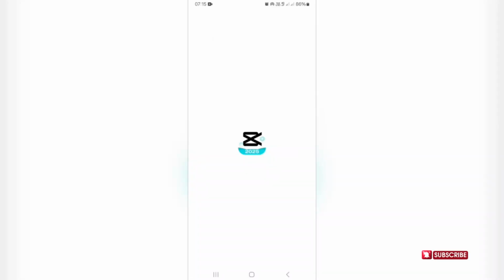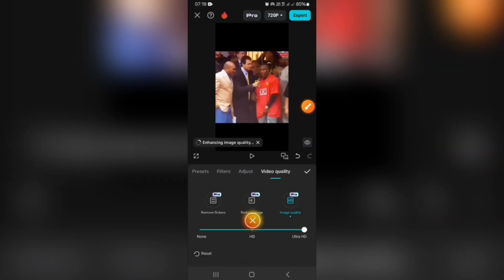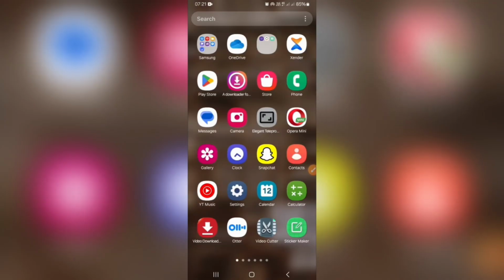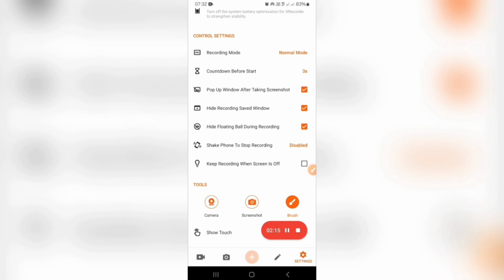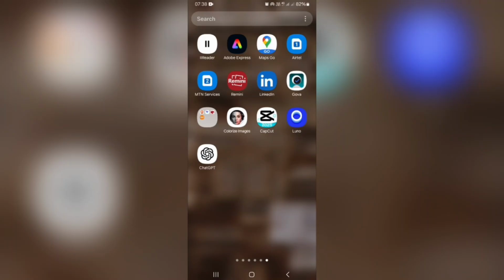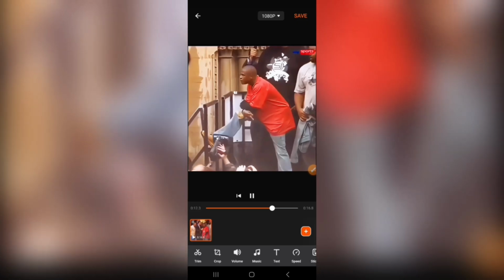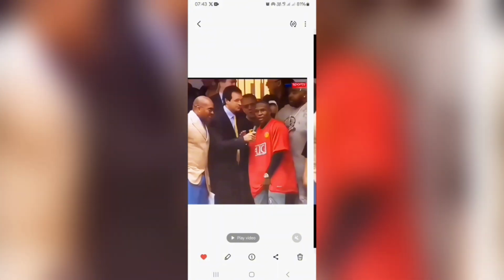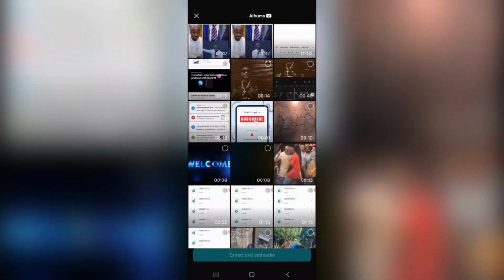How to Get CapCut Pro for FREE in 2025! | Unlock Premium Features Without Spending a Dime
Learn how to access CapCut Pro for FREE in 2025 with this easy, step-by-step guide! 🎬 Whether you're a video editing pro or just starting, discover the secret to unlocking CapCut's premium features without spending a cent. 🤑 Boost your content game with advanced tools, no subscription required. Don't miss out—watch now! 💡💻

Unlock advanced editing tools

Save money on subscriptions 🪙

Step-by-step guide for Android & iOS 📱🖥

How to get CapCut Pro free

CapCut premium features

Unlock CapCut premium 2025

CapCut premium tutorial

CapCut Pro iOS free

CapCut Pro Android free

CapCut Pro no subscription

Best video editing app 2025

Free CapCut Pro tutorial

CapCut hacks 2025